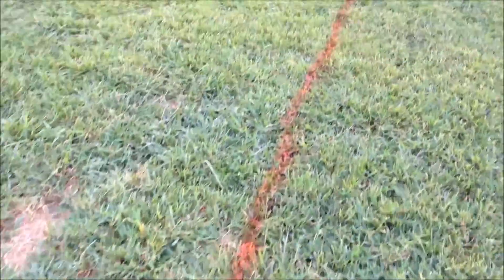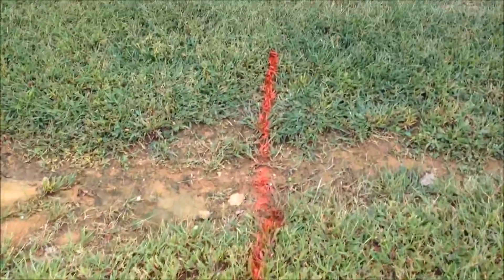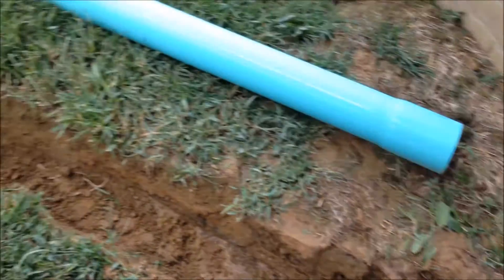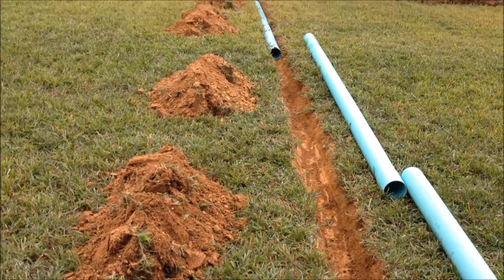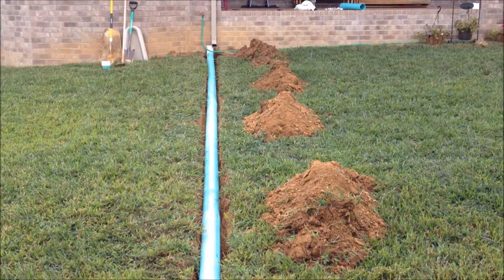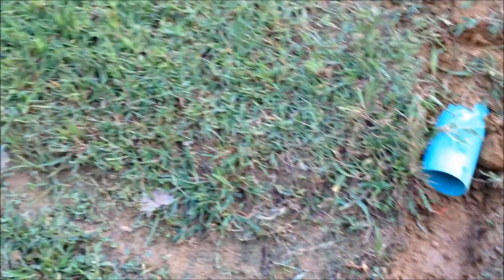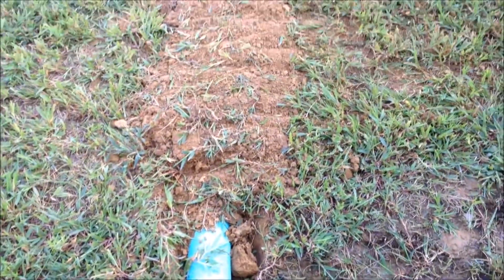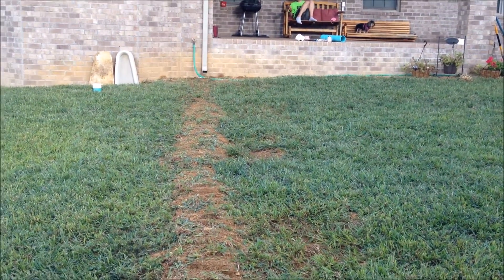Gutter Drains Phase 2 Part 2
After the soccer game, I got the second drain dug and installed. Thank goodness this phase of the project is finished.
  Time to plan phase 3, the final phase of the drainage project.

Regards,
Bob